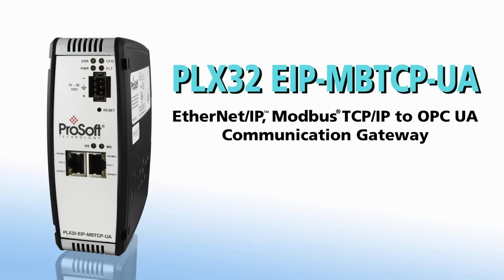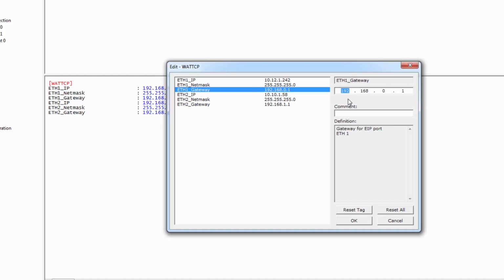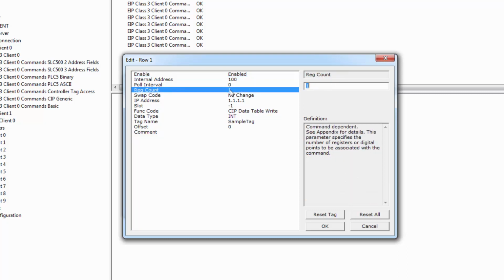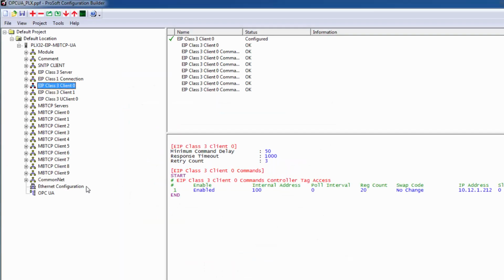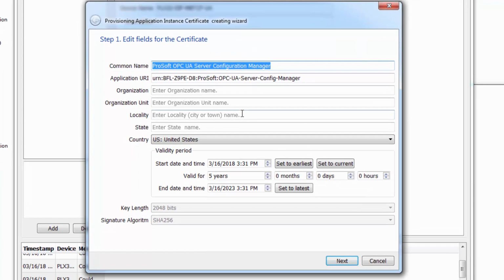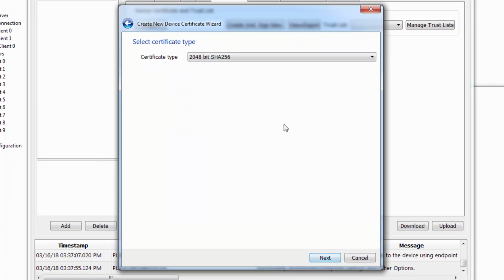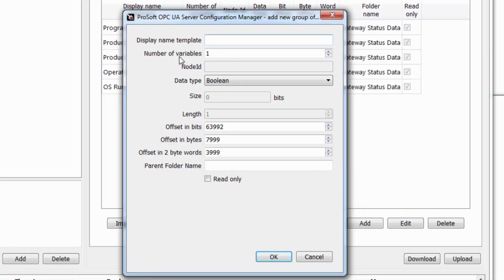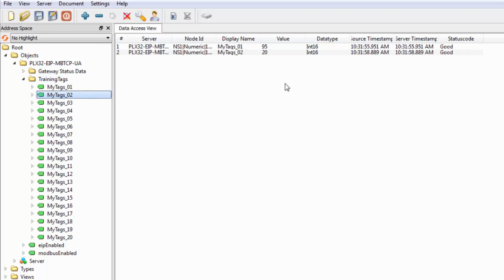Set Up: Enable a SCADA on OPC UA to get Data from an EtherNet/IP or Modbus TCP Device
ProSoft Technology’s PLX32-EIP-MBTCP-UA gateway brings together EtherNet/IP™, Modbus® TCP/IP, and OPC UA to help you get the information you need to make data-driven decisions that will benefit your operation. In this step-by-step video, you’ll learn how to set up the gateway to enable a SCADA on OPC UA to get data from a device on an EtherNet/IP or Modbus TCP network. Learn more about ProSoft’s OPC UA-based gateway